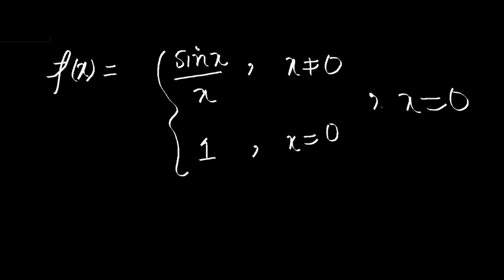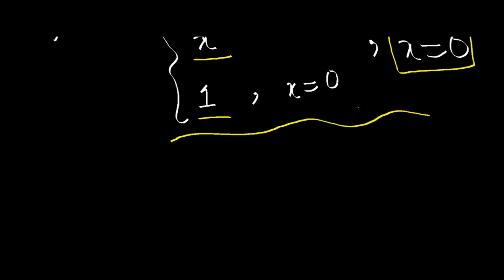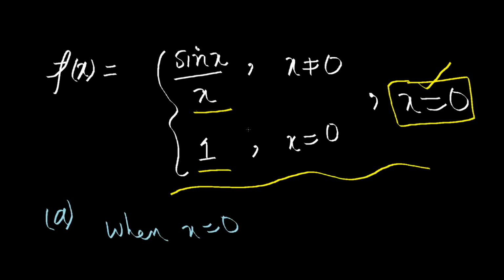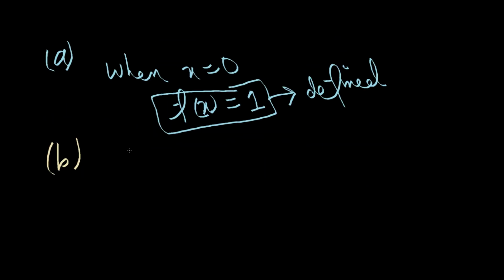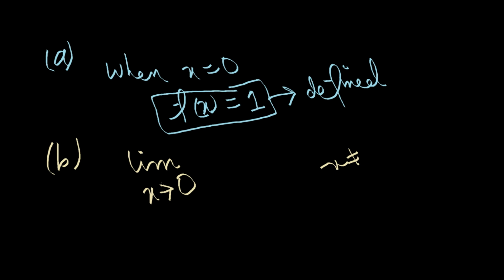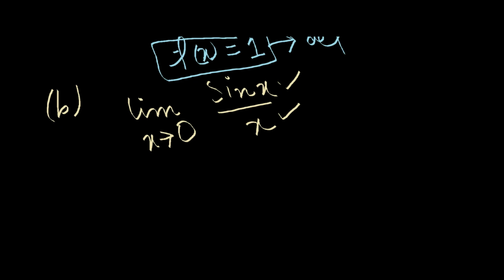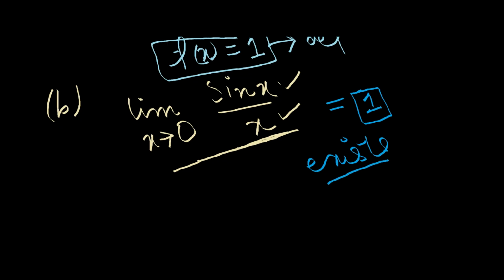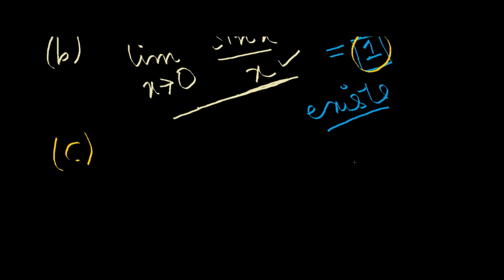How to Check Continuity of a Function Step-by-Step | Solved Example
Title: How to Check Continuity of a Function Step-by-Step | Solved Example

You know how to find a limit, but how do you prove a function is actually continuous?

Today on The Open Equation, we are taking the next major step in calculus: Solving for the Continuity of a Function. To prove a function is continuous at a specific point, you have to pass three strict tests. In this video, we do a step-by-step walkthrough of exactly how to evaluate those 3 conditions so you can score full marks on your FSc board exams or the USAT.

We will check if f(a) is defined, evaluate the limit, and prove if they match.